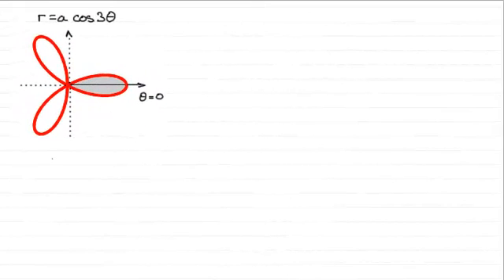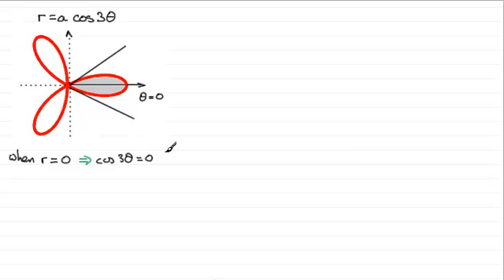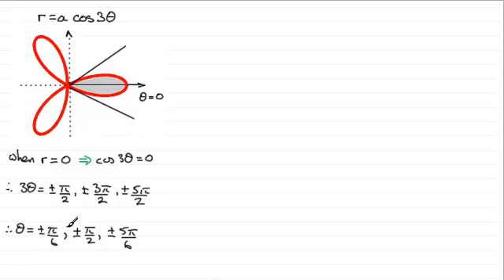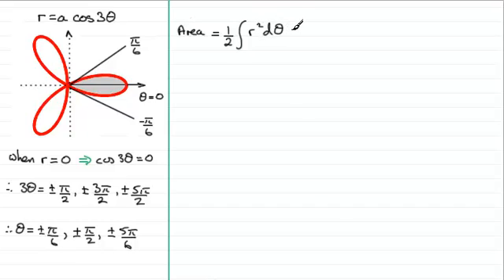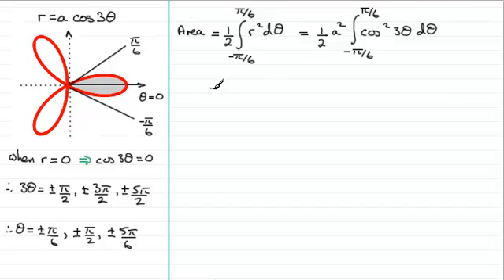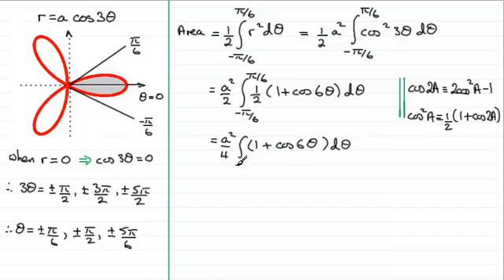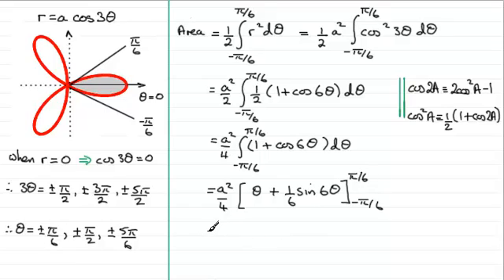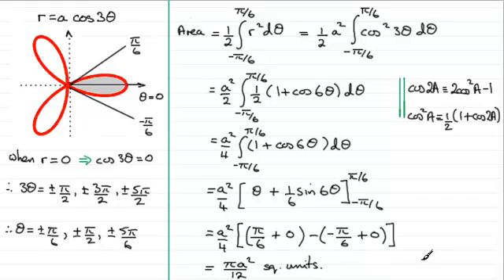Area of a Loop in a Polar Curve : ExamSolutions Maths Revision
for the index, playlists and more maths videos on area bounded by a polar curve, polar coordinates and other maths topics.